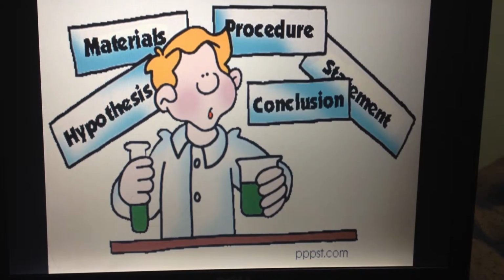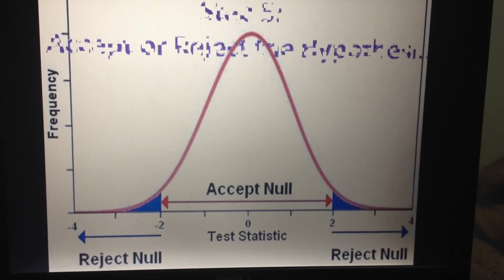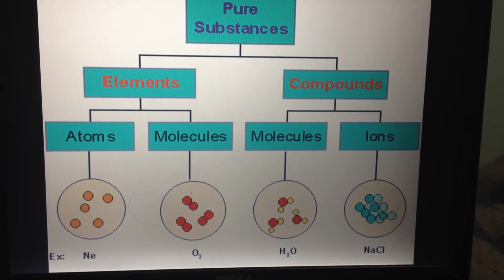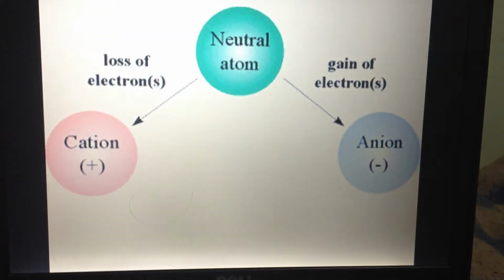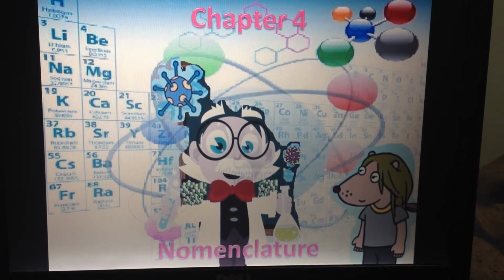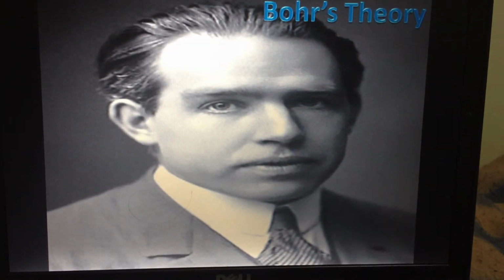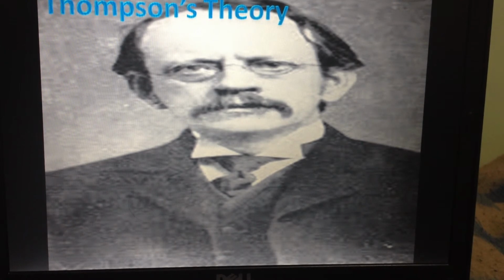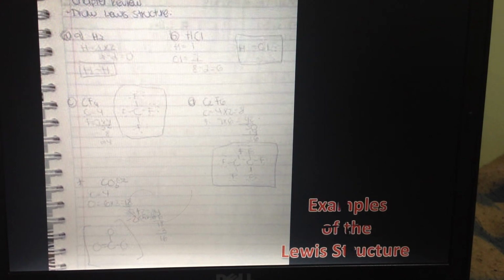Chemistry. chapters 1-6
Second opportunity evidence.
summary of the most important stuff to learn in chapters 1 to 6